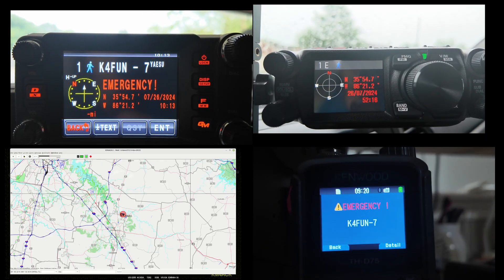You Won't Believe What Happens!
Does your radio have an emergency button? Wonder what happens if you press it? It might surprise you as to how radios respond when they receive the Mic-E Emergency Status.